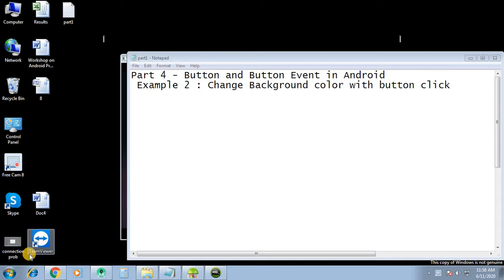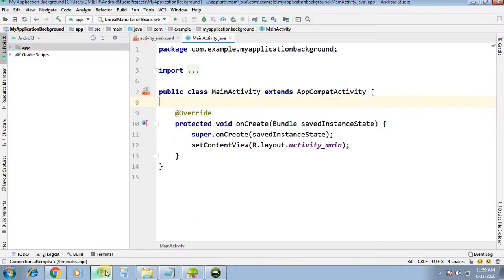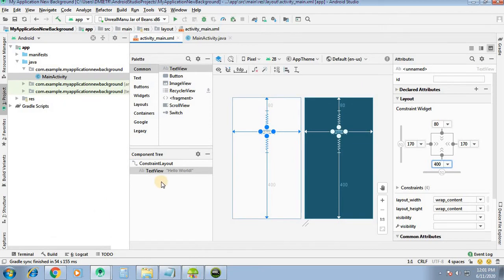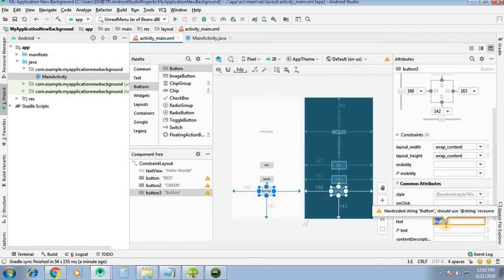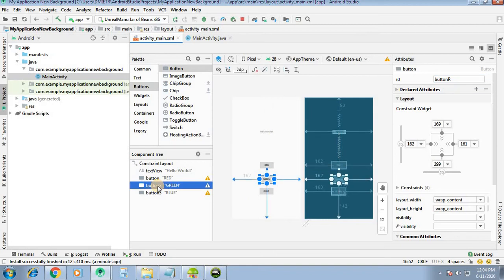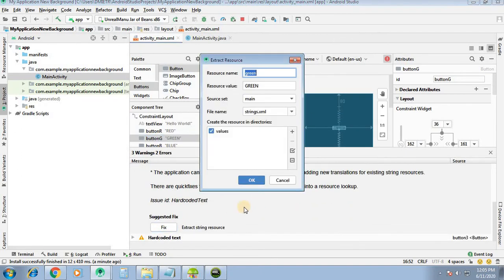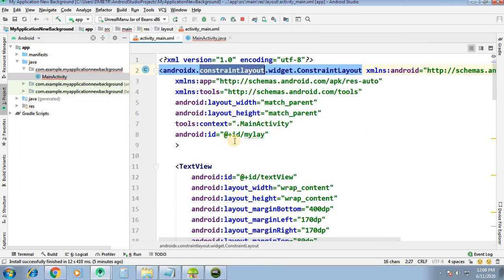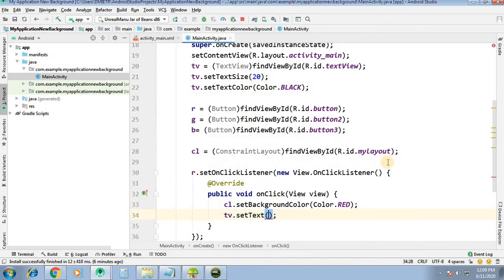Android Part 4 - Button and Button Event in Android Example 2 : Change Background color with button